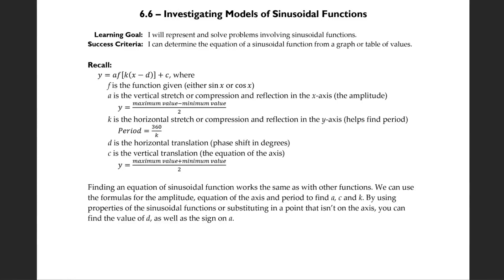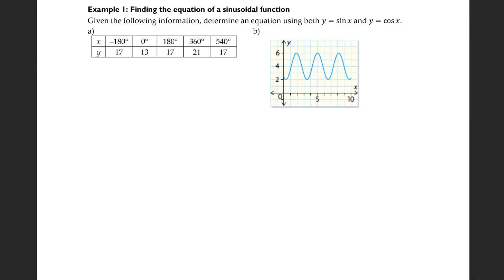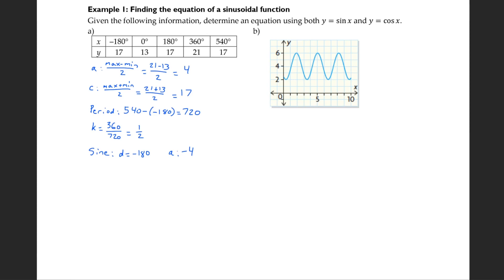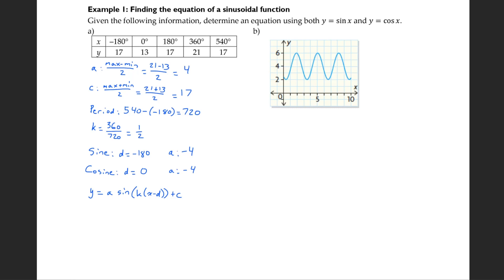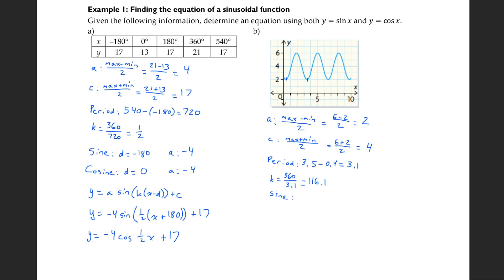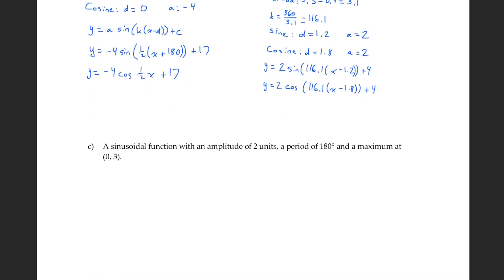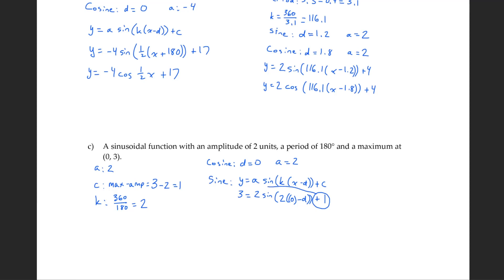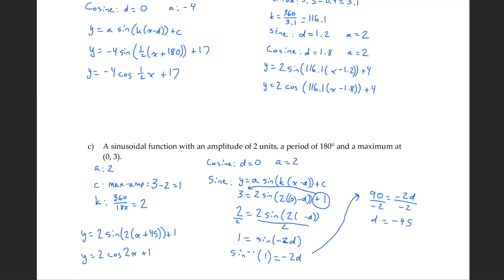6.6 - Investigating Models of Sinusoidal Functions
0:00 Introduction
3:00 Example 1a
8:51 Example 1b
12:42 Example 1c